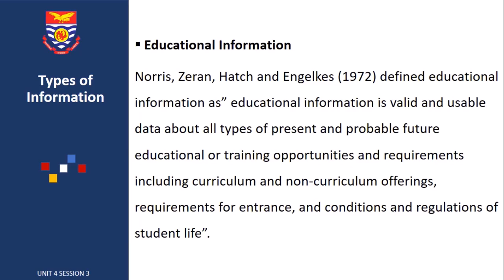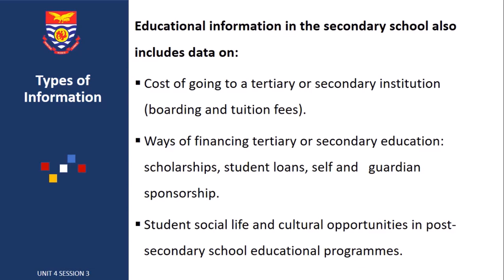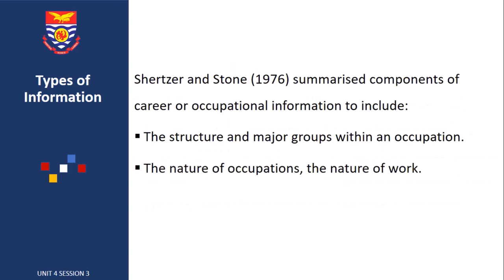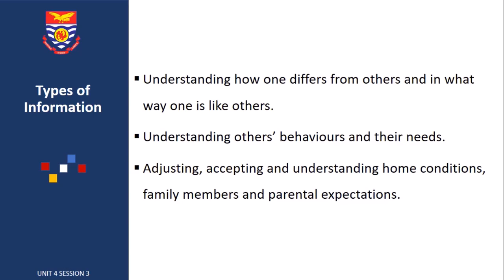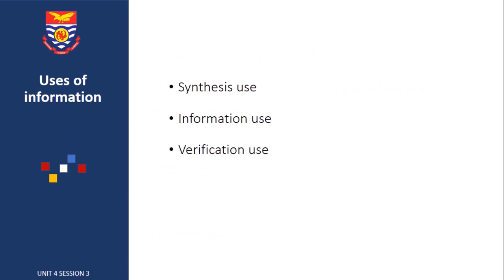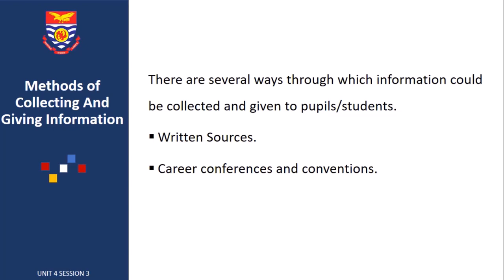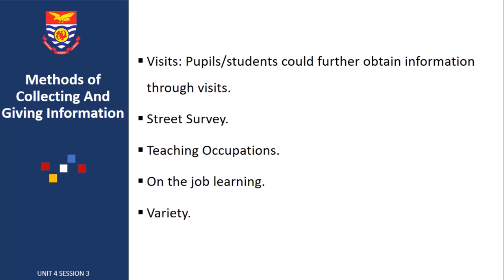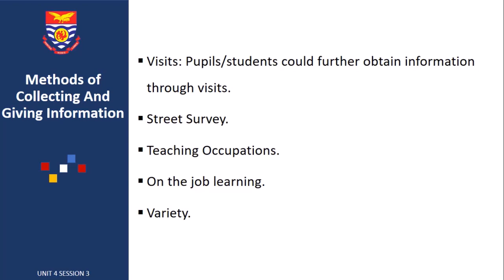GUIDANCE AND COUNSELING IN SHS UNIT 4 SESSION 3